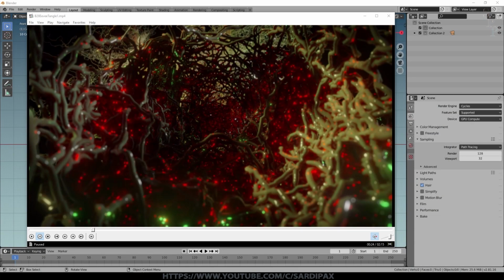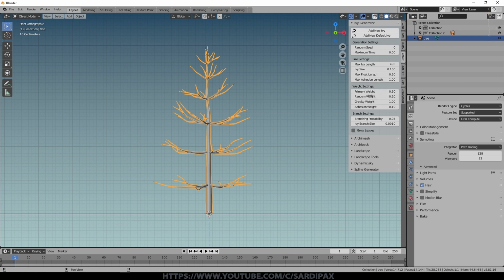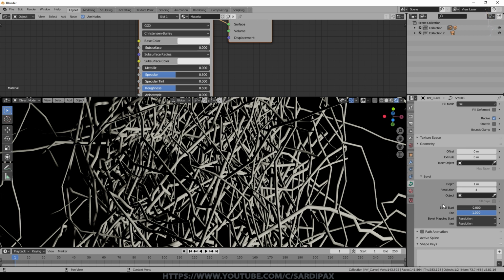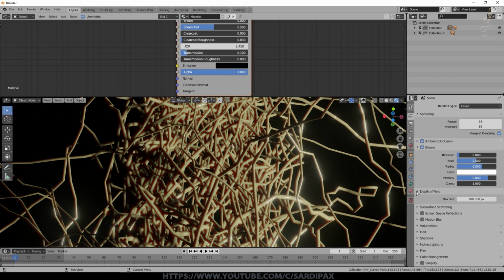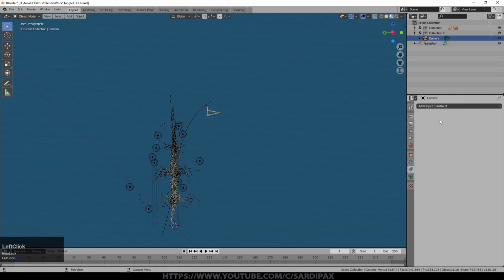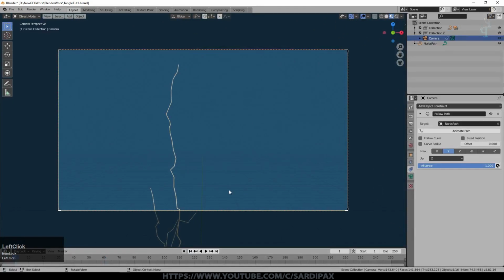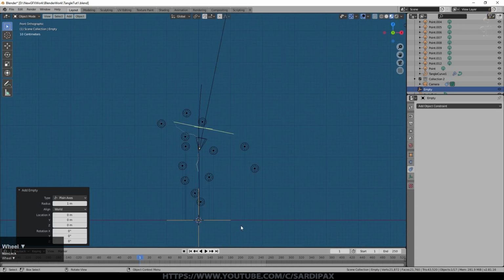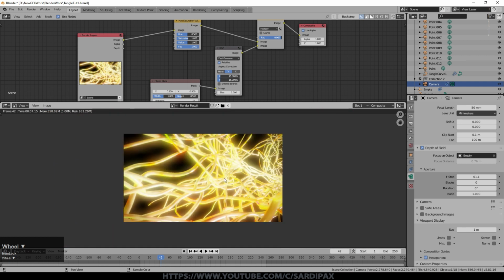Blender Tutorial - Eevee Tangle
In this tutorial I demonstrate the use of the Ivy Add-On in order to create an effect such as the one I created